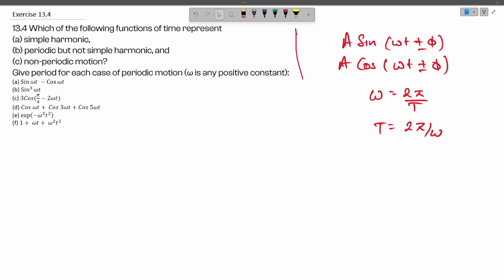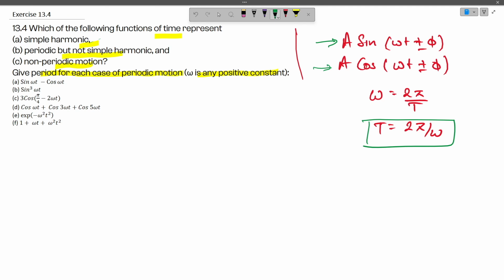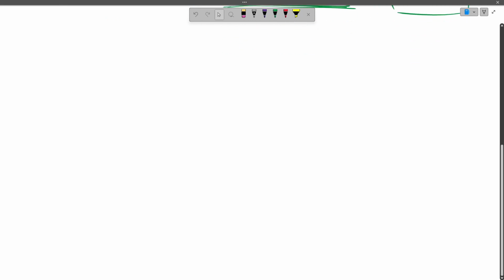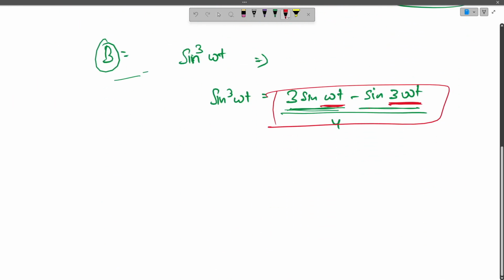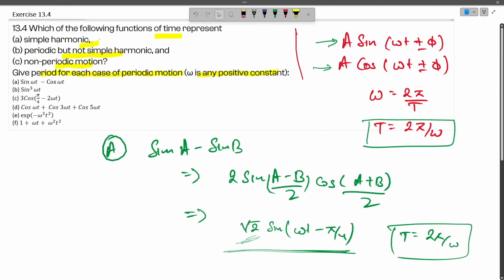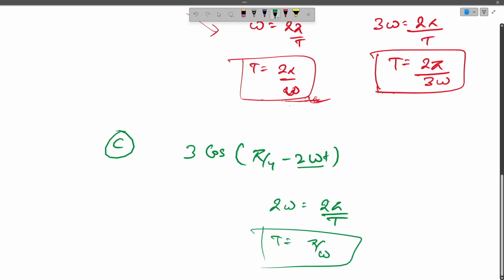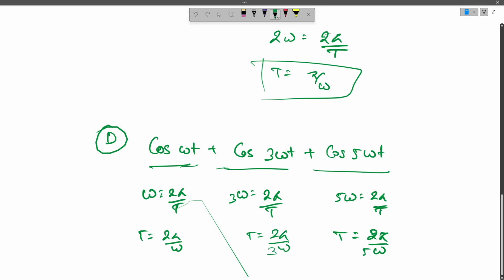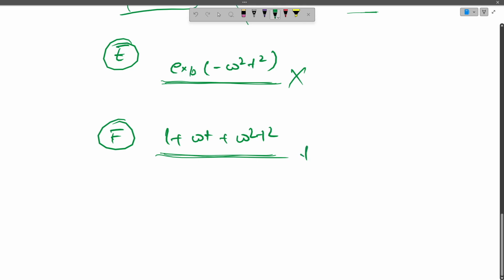Exercise 13.4 Explained | Oscillations | NCERT Physics Class - 11 | Ask Doubts